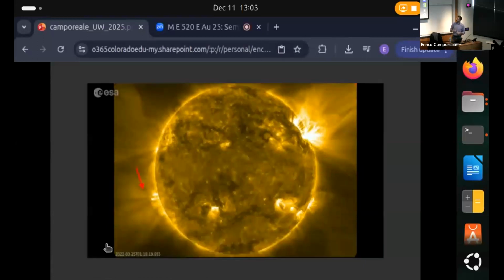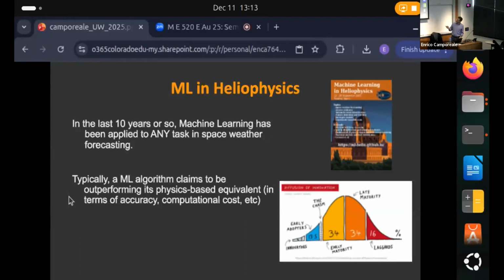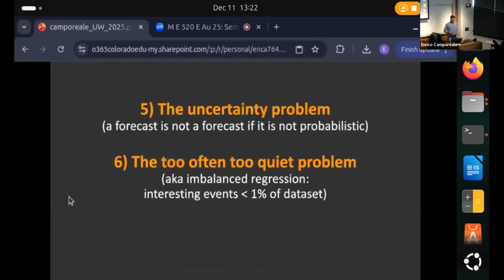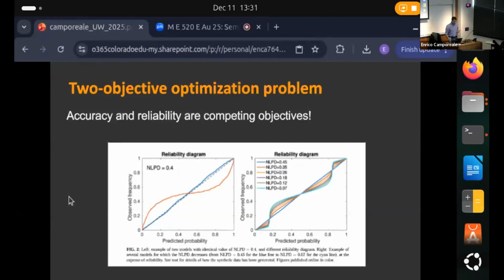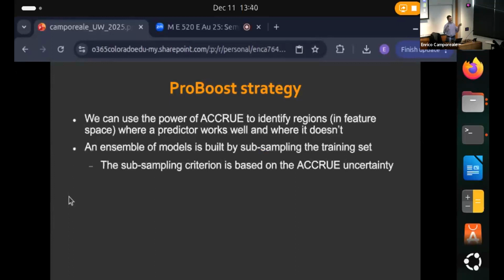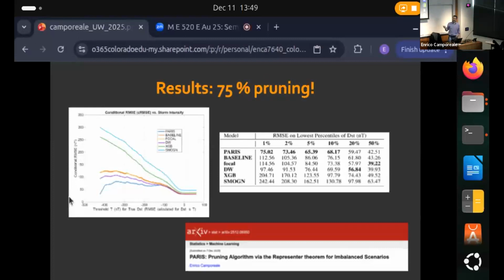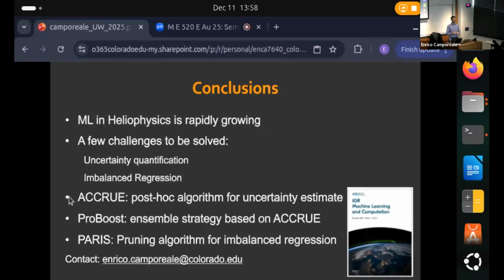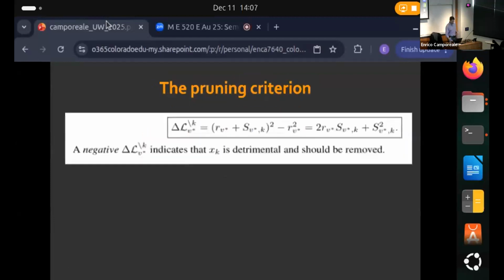Seminar: Enrico Camporeale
Data-Driven Seminar Series

Note: audio is improved a few minutes into the video